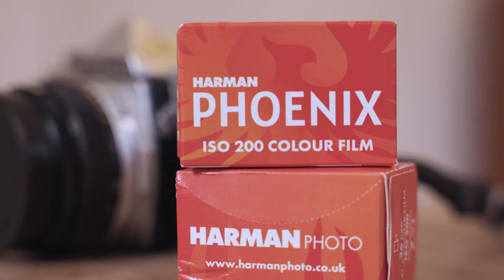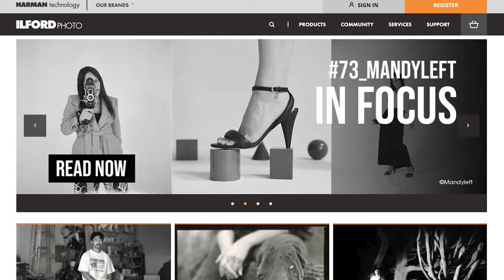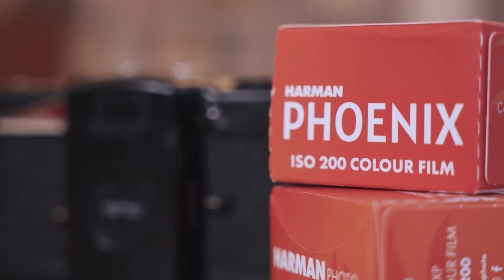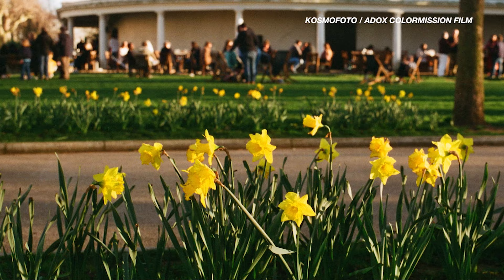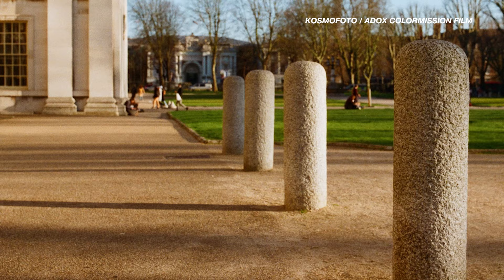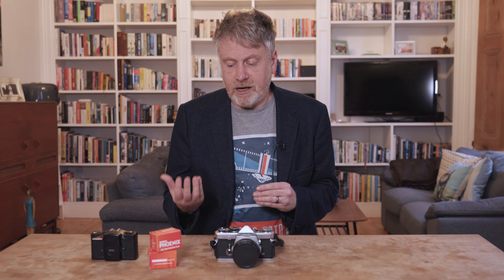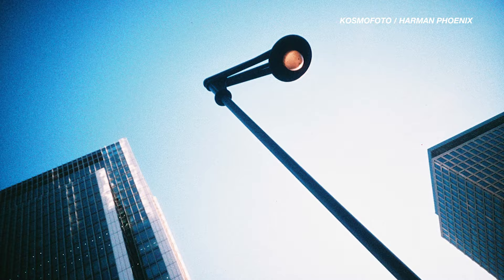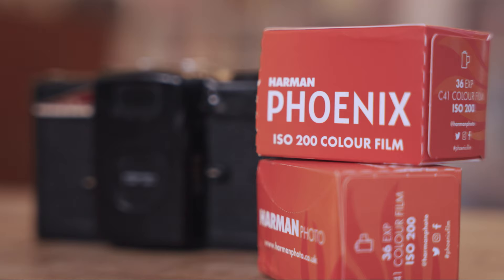The biggest film launch in years? Harman's first COLOUR film, Phoenix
Harman technology, the makers of Ilford and Kentmere-branded black-and-white films, have announced the film release of the year - a colour film called Harman Phoenix.

Not only does Kosmo Foto have all the details, we've also shot it.

Video shot and edited by John Johnston.